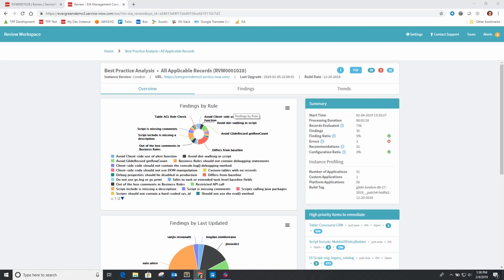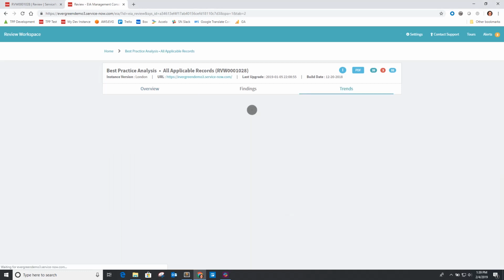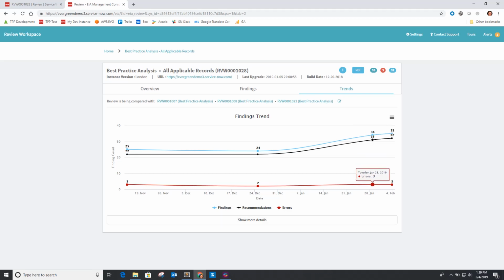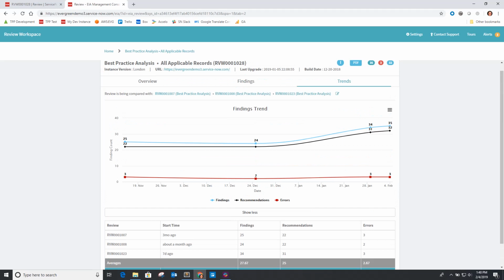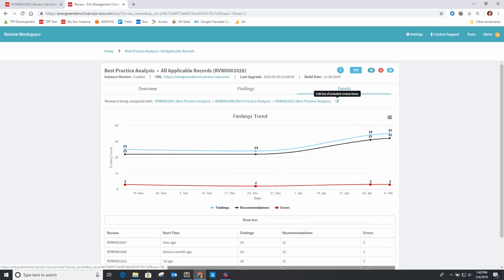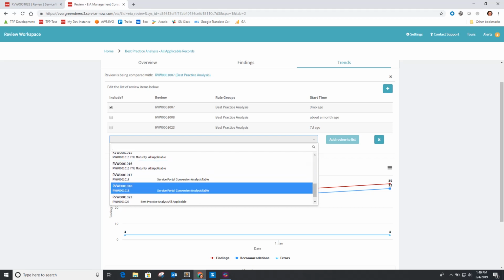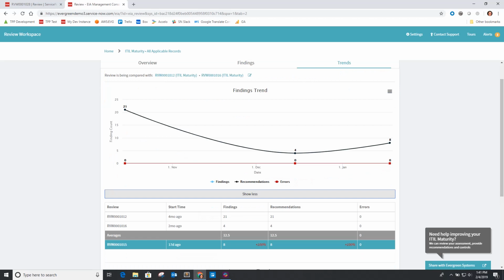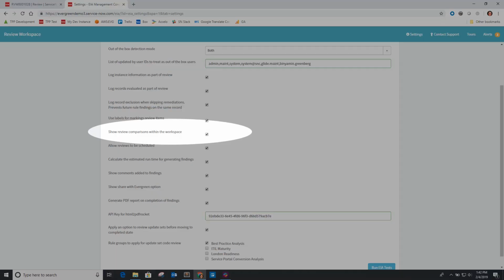Evergreen Instance Analyzer (EIA) - Trends and Comparisons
In this video we cover the new feature to compare reviews and see trends in findings and assessments over time